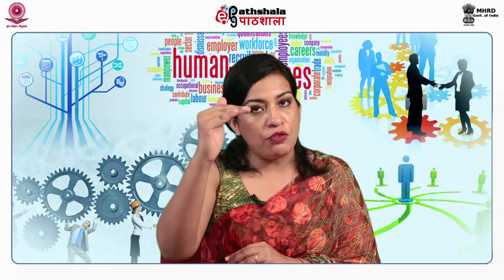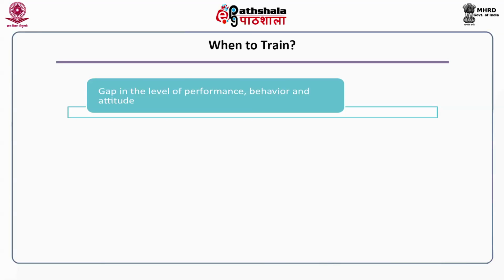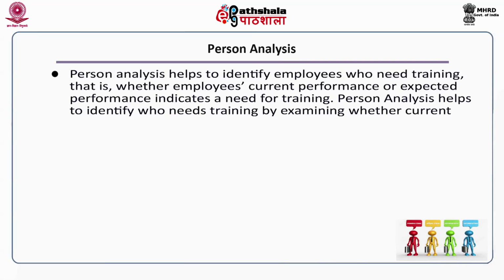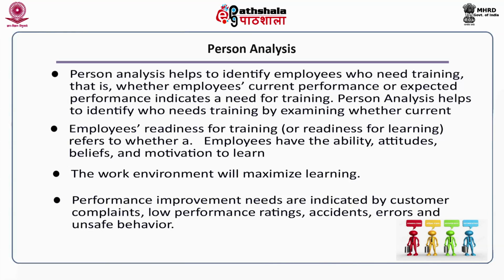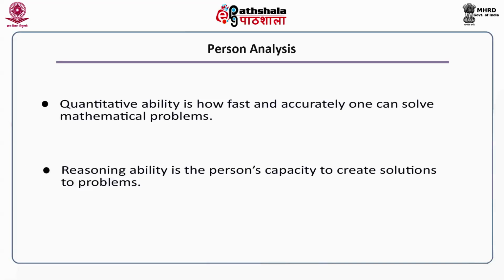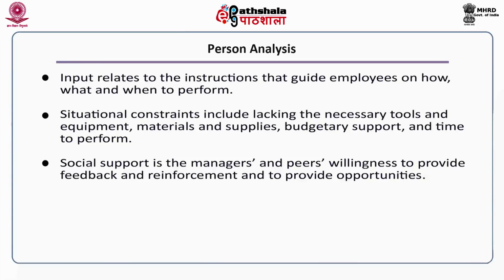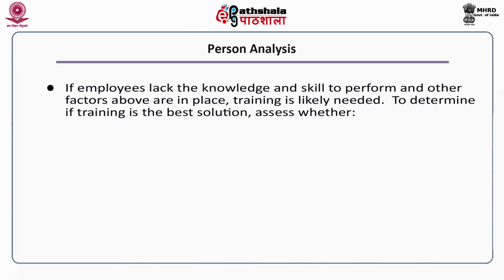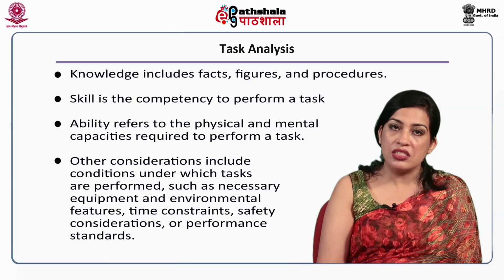Training Needs Assessment Part 1